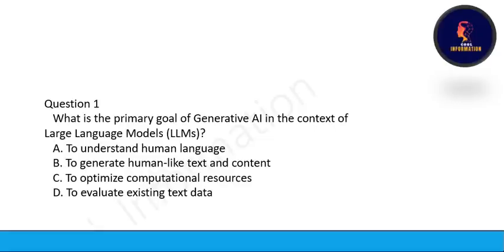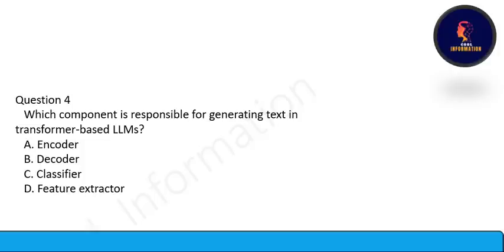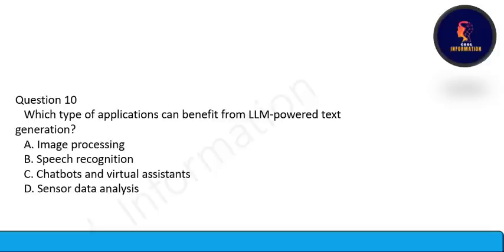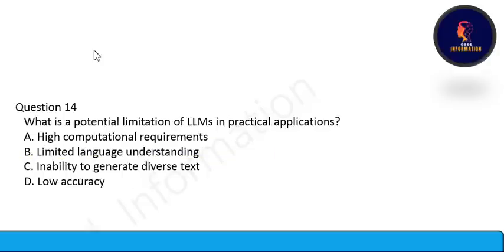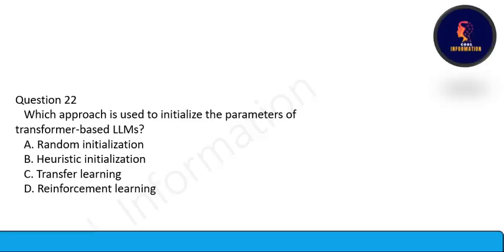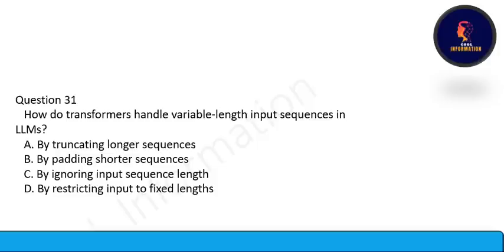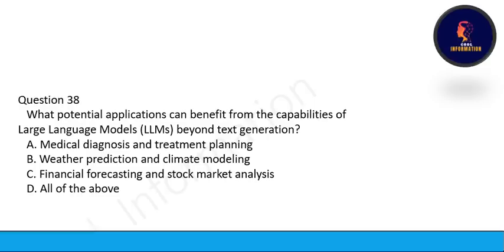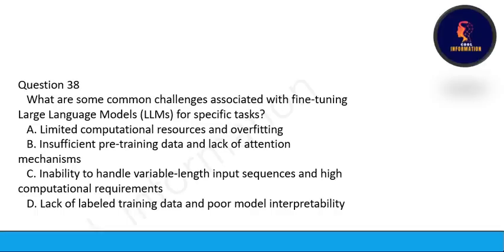Unit 4 | MCQs | Large Language Models | INT426 | LPU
In this video, I will let you know Most important and Frequently asked MCQs of Unit 4 of INT426, : Large Language Models: Generative AI and LLMs, transformers architecture,
generating text with transformers, Pre-training LLMs, fine tuning and evaluating
LLMs, reinforcement learning and LLM-powered applications

Topics covered in this video:
Most important MCQs of INT426

Large Language Models: Generative AI and LLMs, transformers architecture,